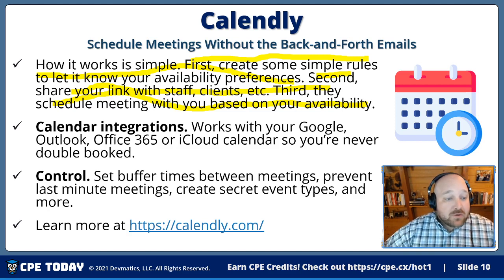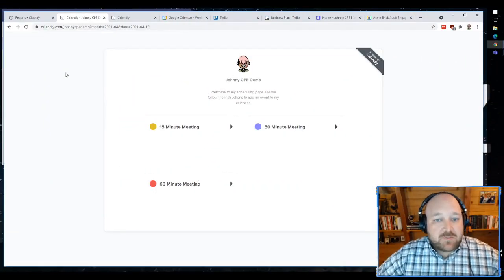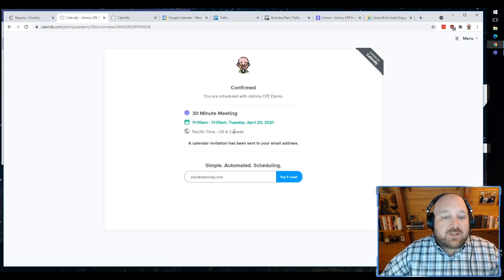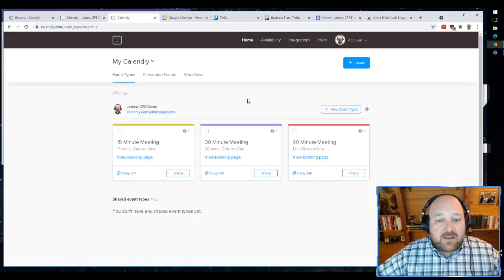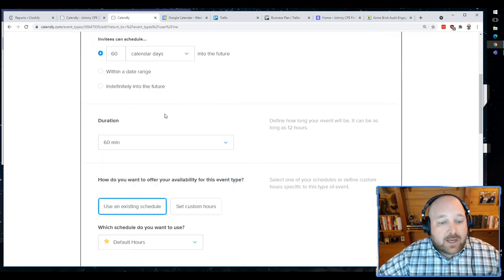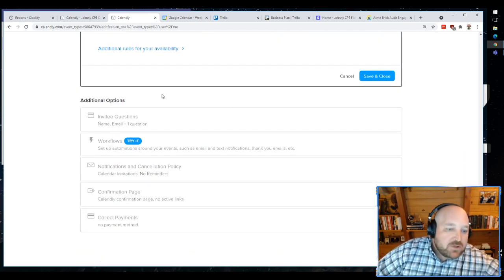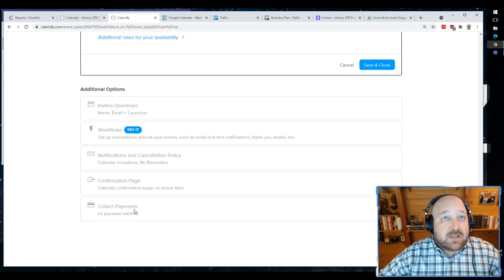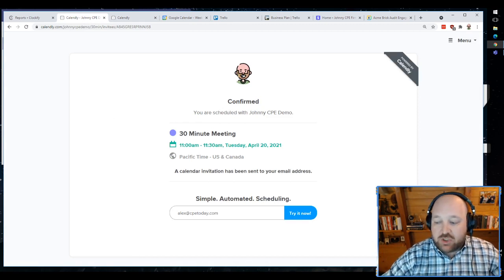Calendly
Learn all about this great meeting scheduling tool that will help boost your productivity!